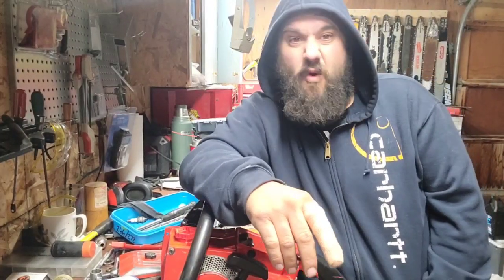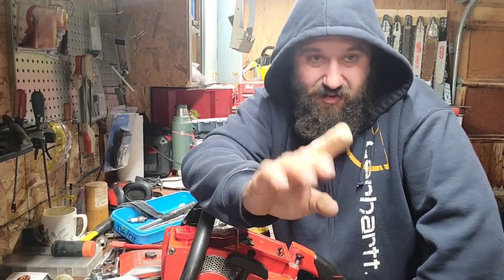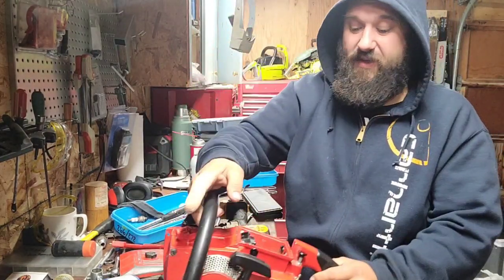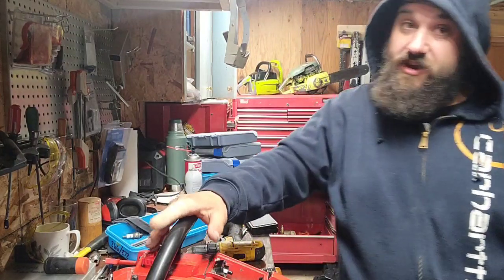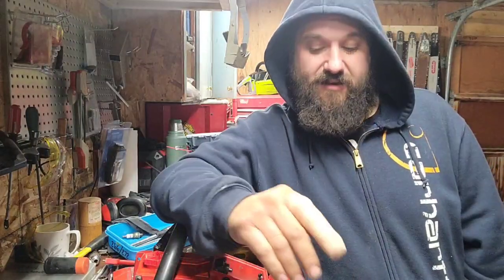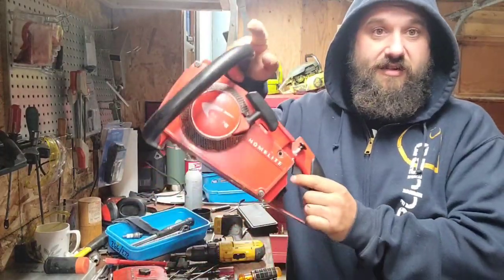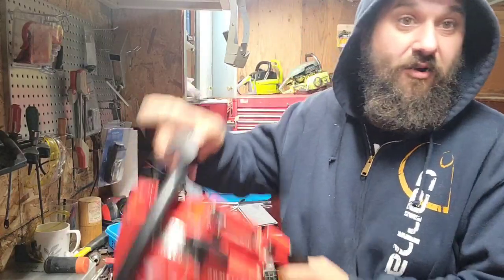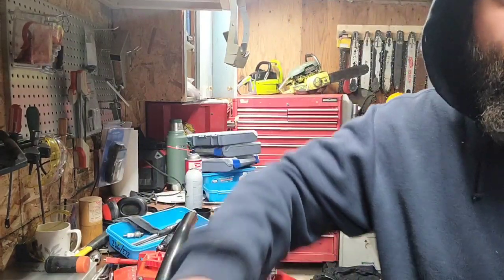So you want to port a homelite? Heres what I know!!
A bench talk about porting.